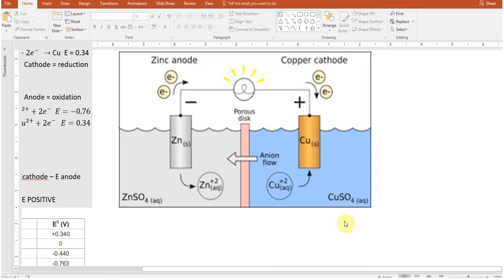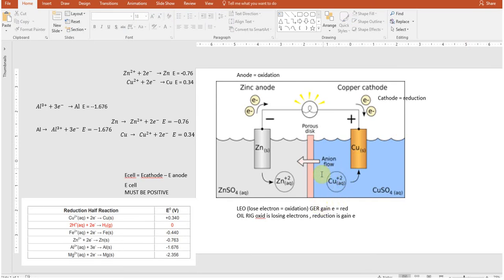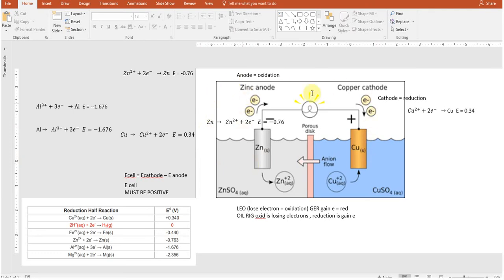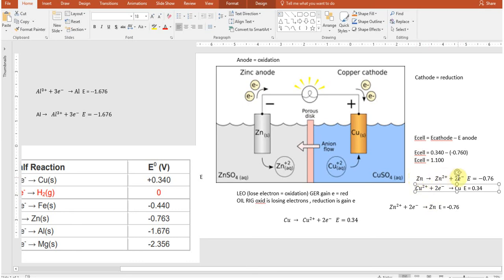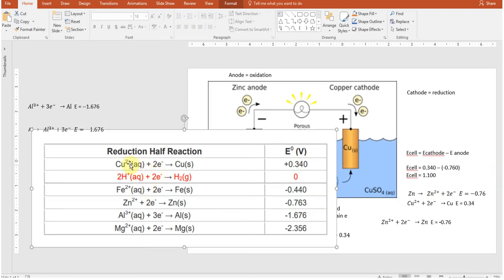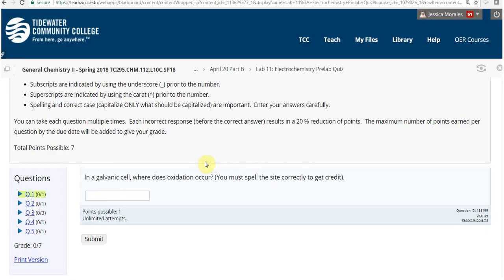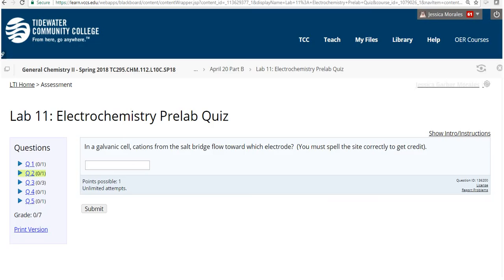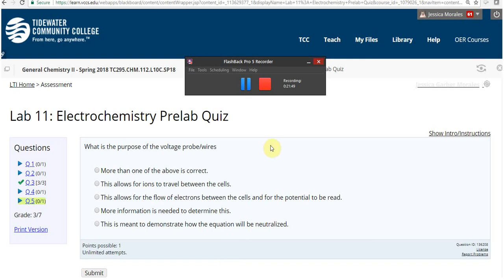CHM 112 Lab 11 Prelab